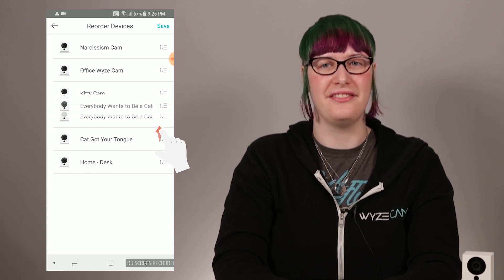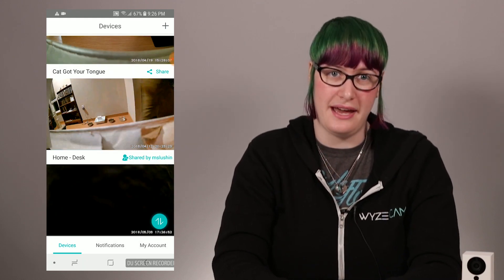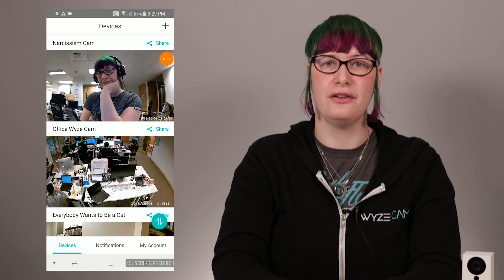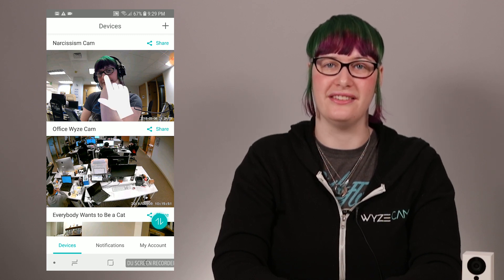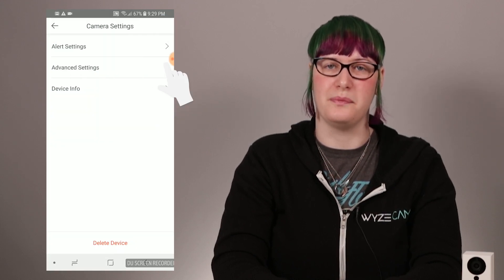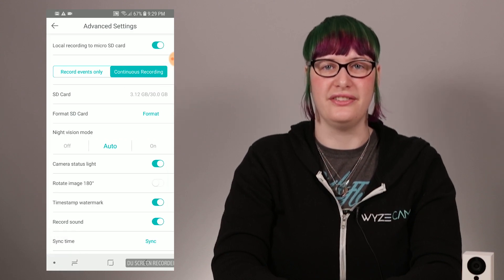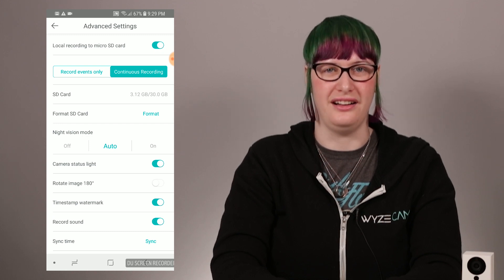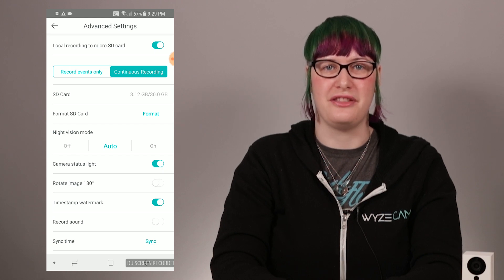WYZE CAM - REORDER DEVICES, REMOVE AUDIO RECORDING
Tips on Tuesday is back again, folks! This week, Gwendolyn starts discussing the new features from the end of March update. There are some awesome new features available and we hope you'll love them as much as we do! Do you want to know how to rearrange your Devices tab and turn off audio recording? Then this is the video for you!